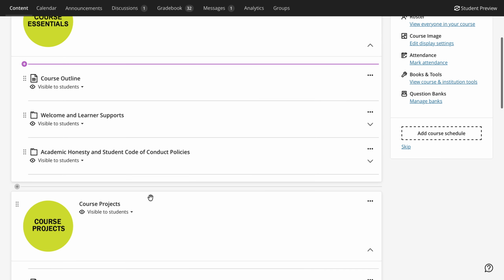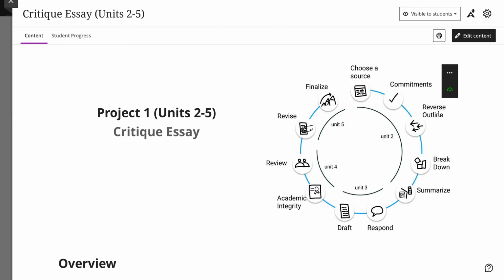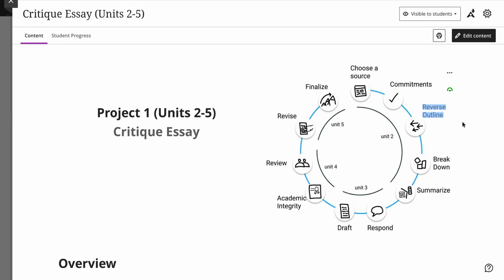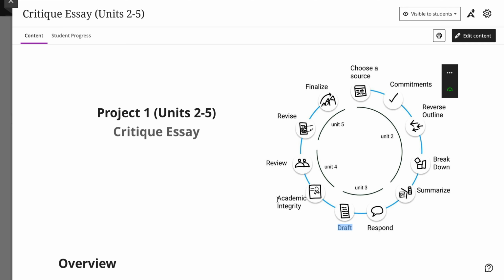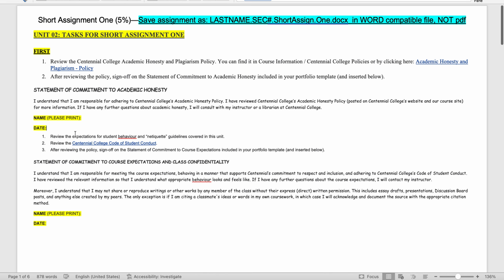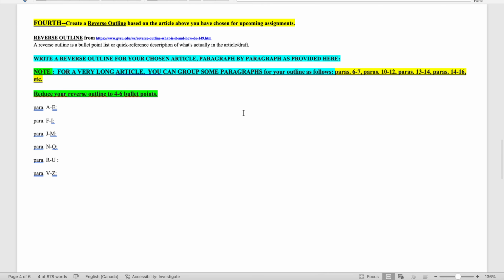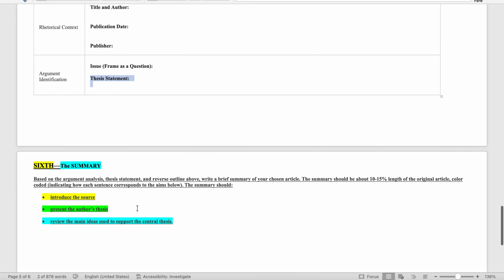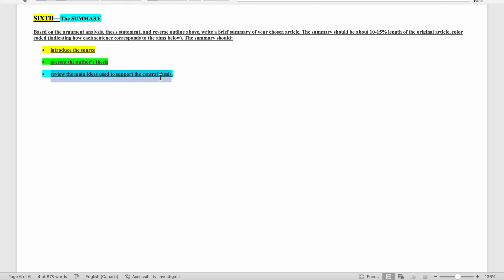Instructions: Pre-drafting Assignment 1